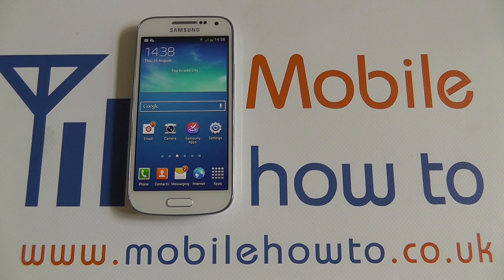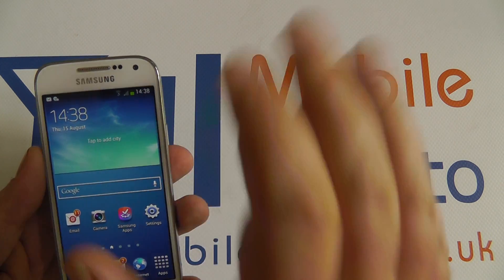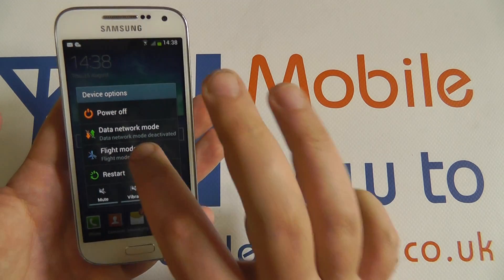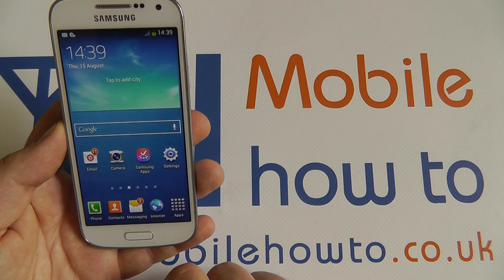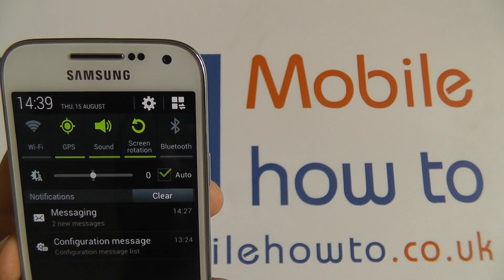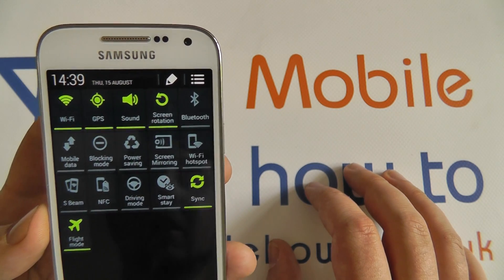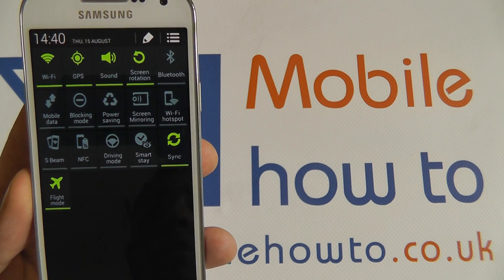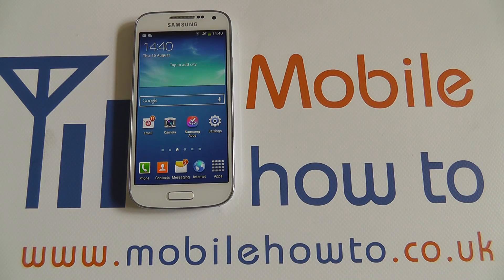How To Turn On & Off Flight/Airplane Mode - Samsung Galaxy S4 Mini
A video how to, tutorial, guide on setting flight/airplane mode on the Samsung Galaxy S4 Mini.